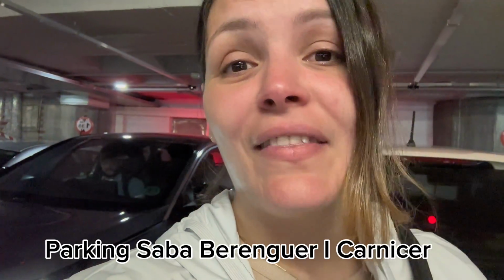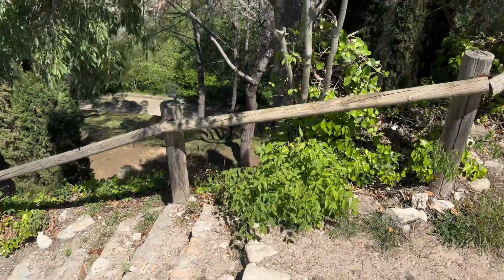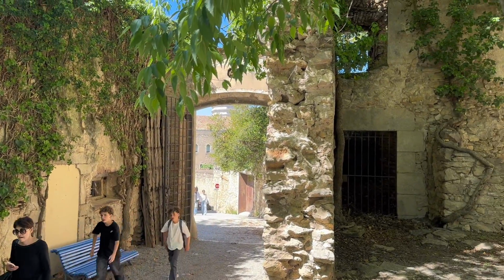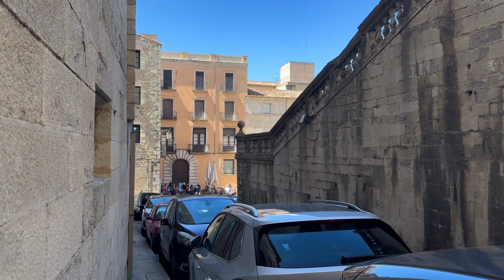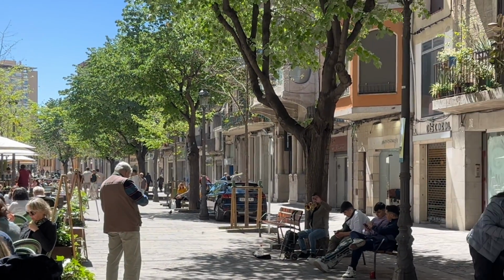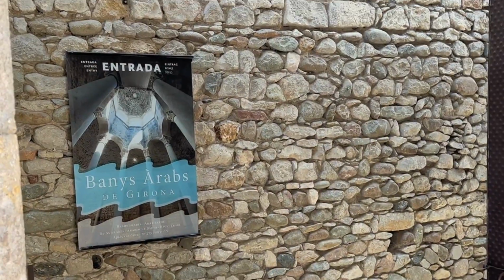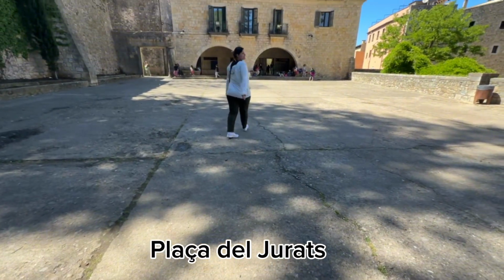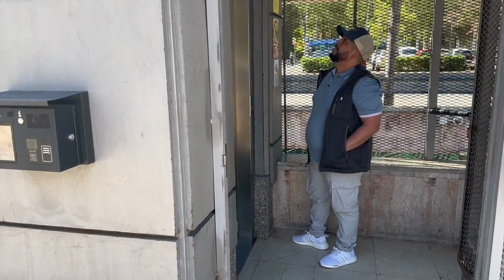Game of Thrones filming locations | Girona 🇪🇸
In this video I will take you on a budget friendly, DIY Tour for the Game of Throne Filming lovations in Girona, Spain. This scenes were for Season 6. All together it was about a four hour day from start to finish. So if you want to copy me, pack your most comfortable sneakers!